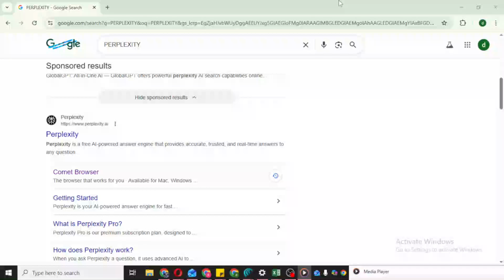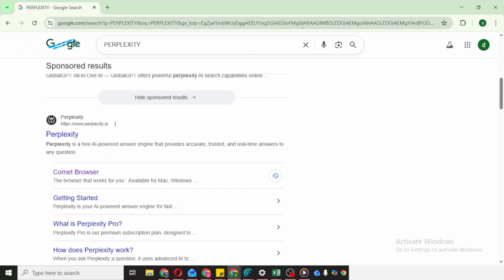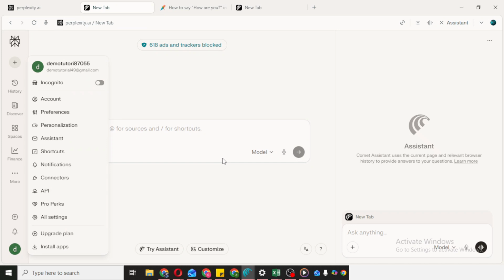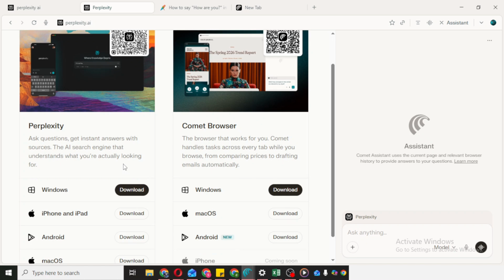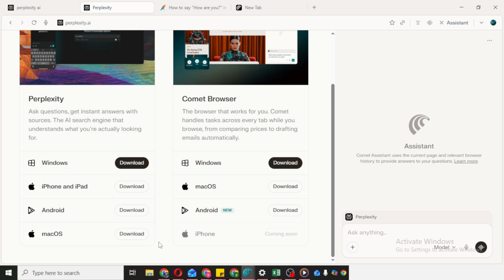How to download Perplexity Comet Browser (full guide 2026)